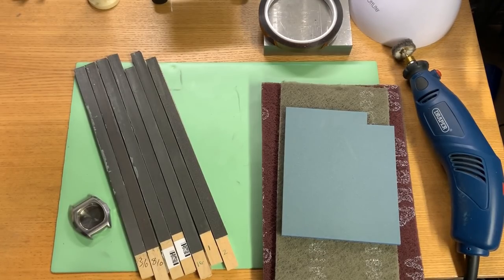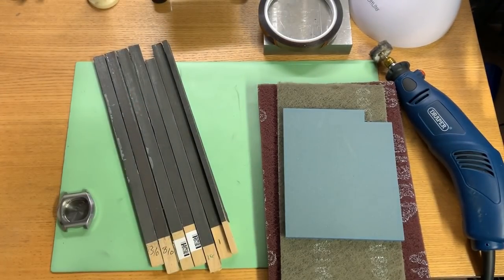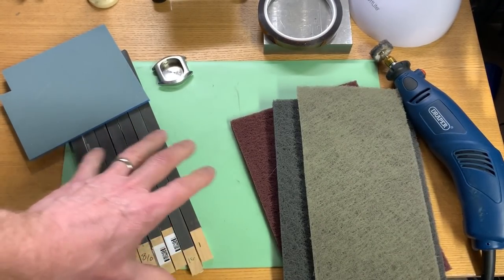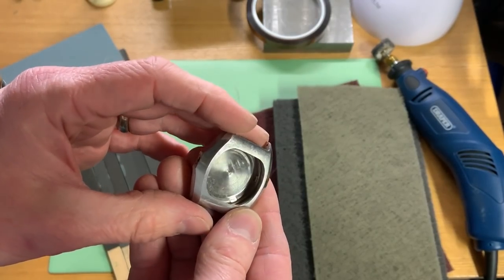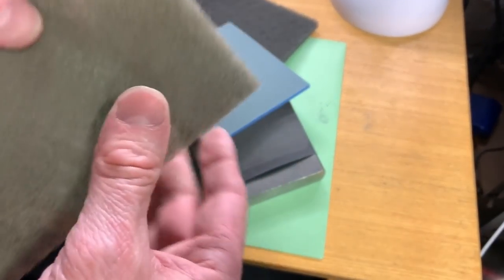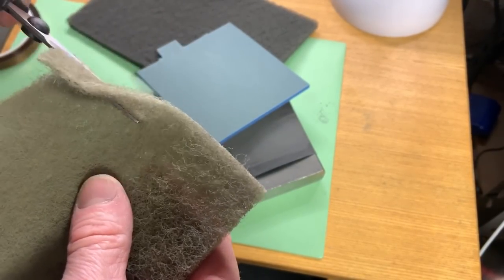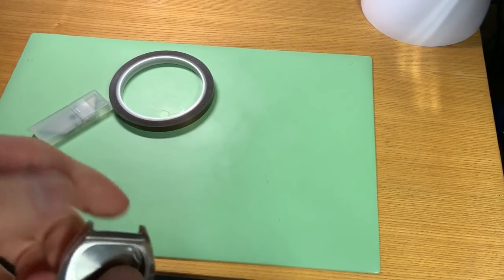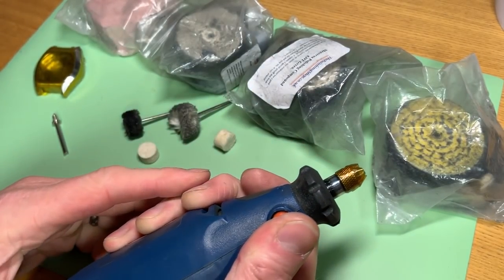How to Polish a Watch - Polishing & Brushed Finish. Seiko 7025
In this video I am showing you how I restore a stainless steel watch case.  How I achieve a polished finish and how I apply brushed finishing to the top face of the case.
The video is long but it takes a while to talk you all through the stages I do.  I get very good results even using the rotary tool (I now have a polishing machine)  I figured it was better to demonstrate that tool as you are most likely to have this available.
Case restoration is a very subjective topic but if its something you want to try this guide will help you.